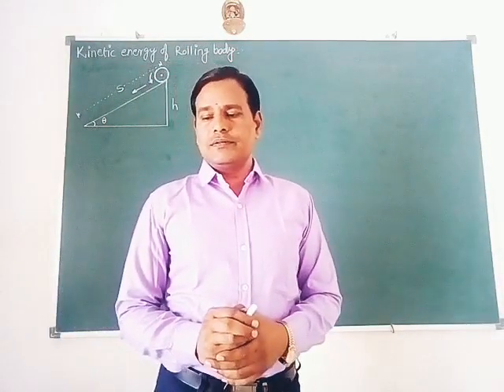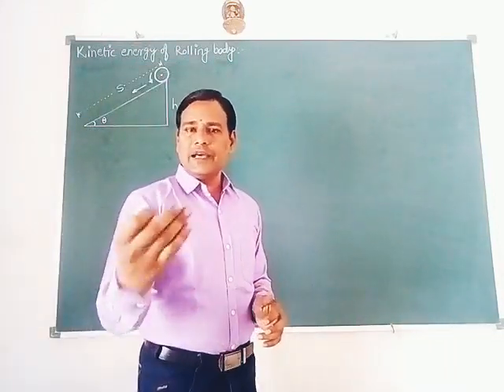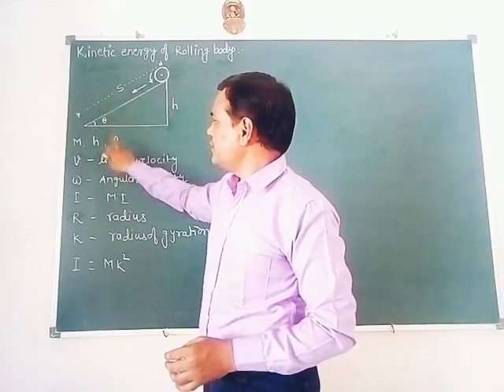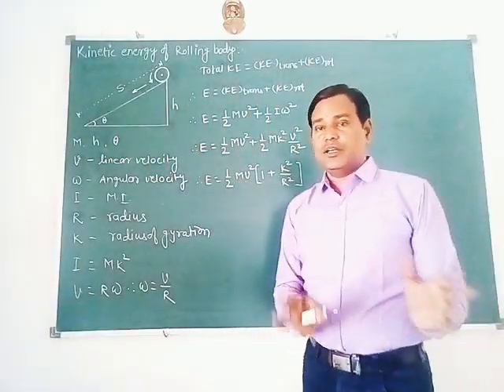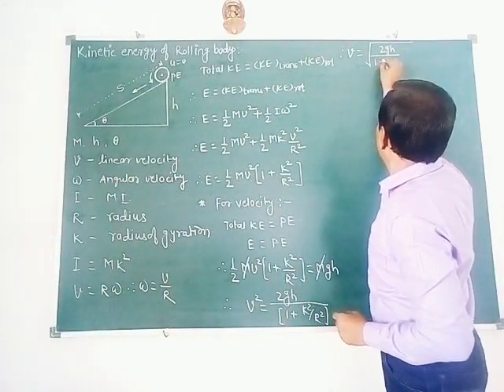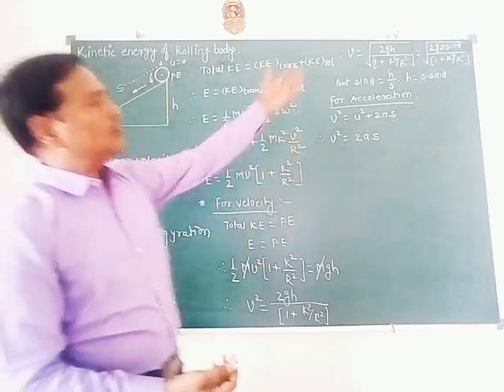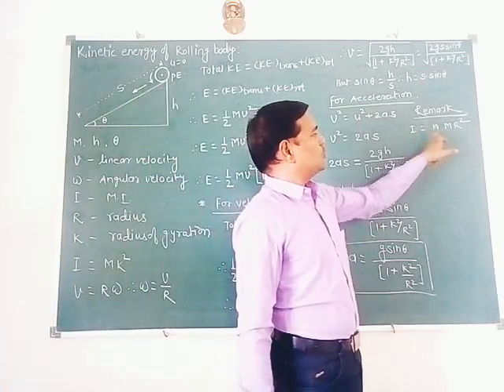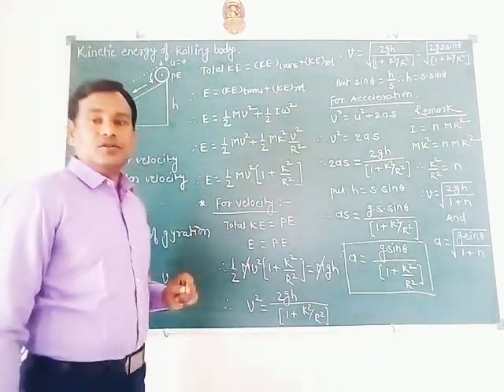Rotational Dynamics (16)12th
Kinetic energy of Rolling body, it's linear velocity and acceleration